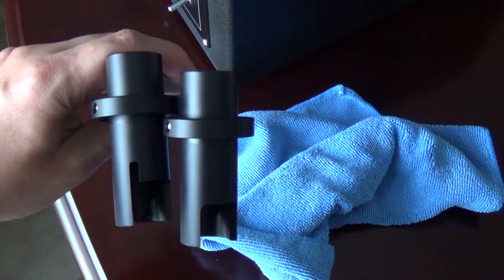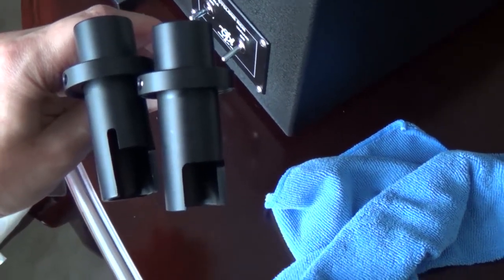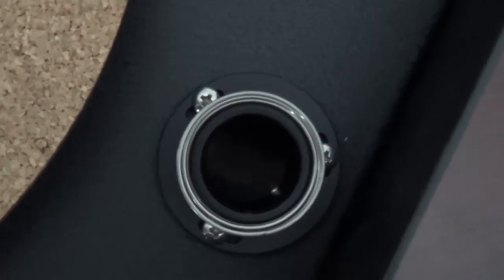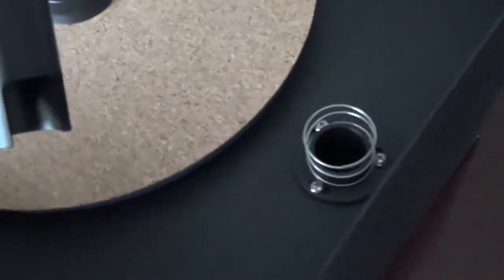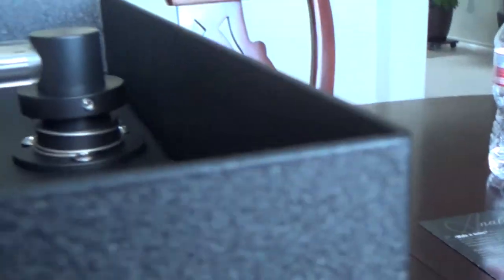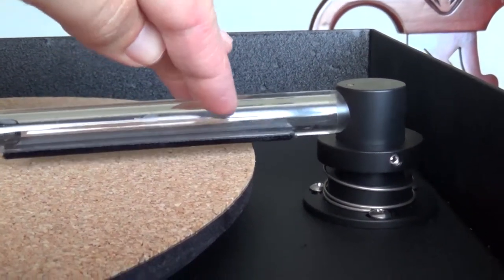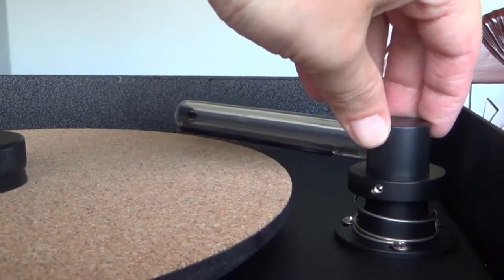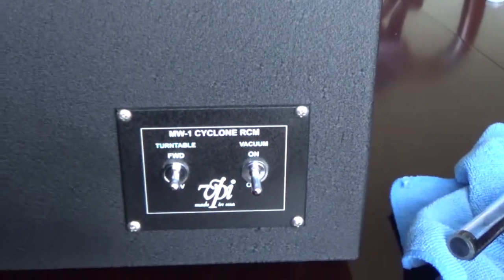MW-1 Tube Holder Comparison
Hope folks will find this information useful.